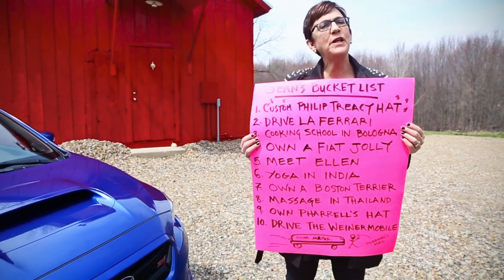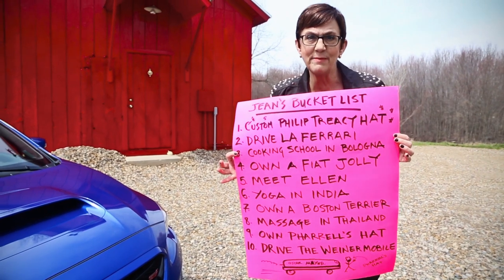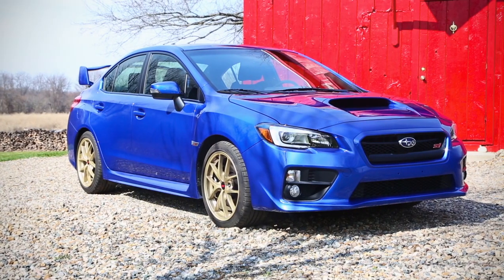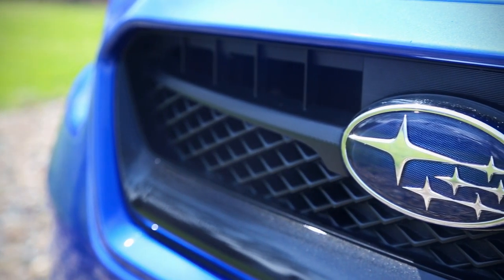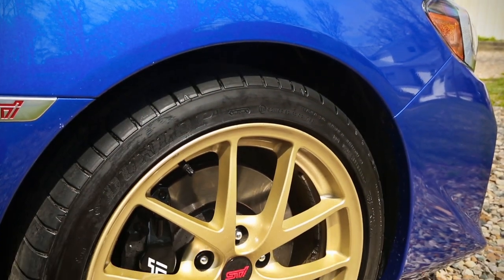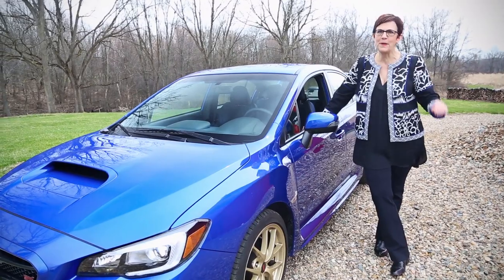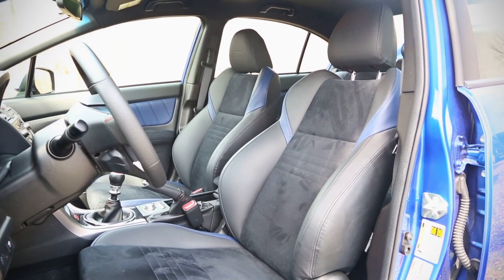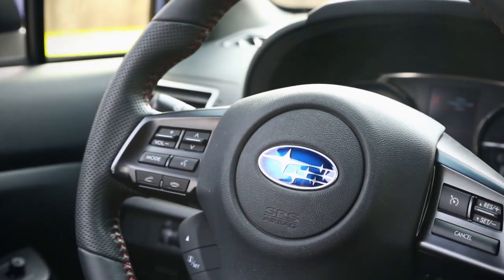2015 Subaru WRX STI Launch Edition: Jean's Driveway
My short, sweet video review of the limited-edition Subaru: a car to put on your bucket list, even if you're budget-minded.